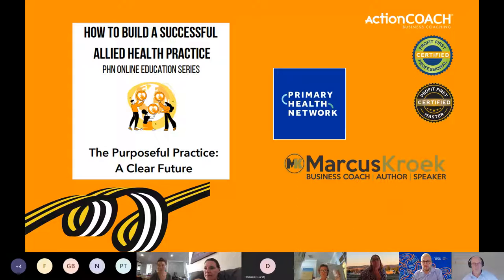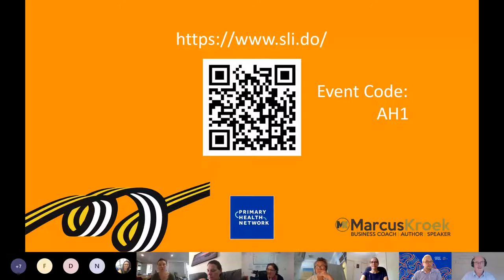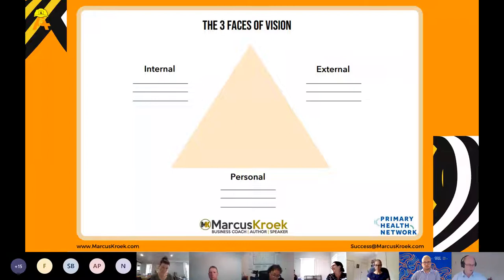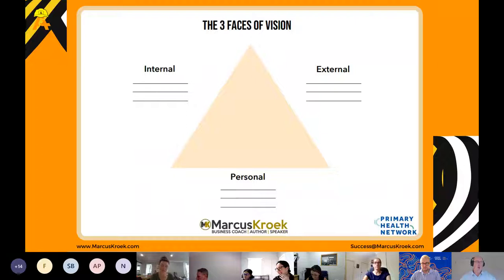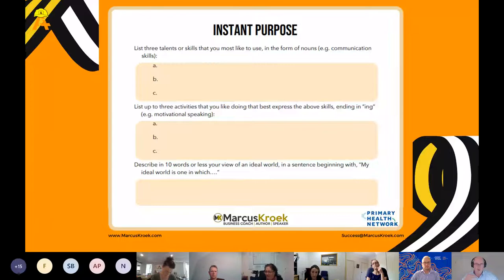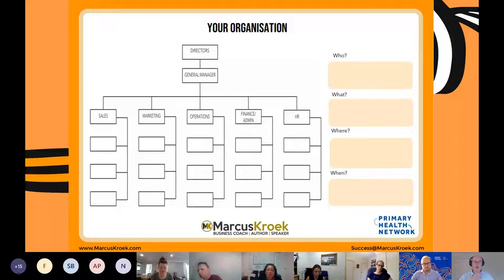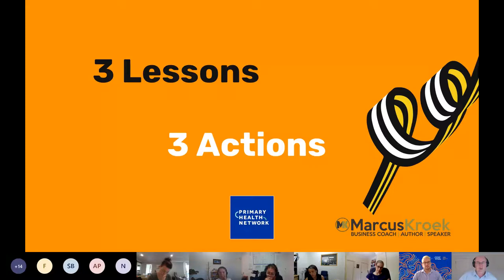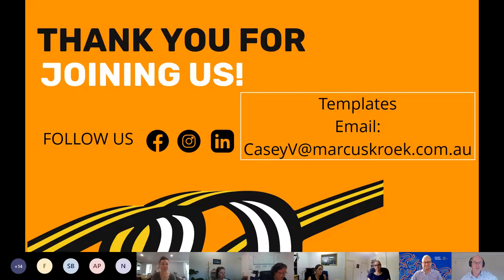How to Build a Successful Allied Health Practice: Session 1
The Purposeful Practice: A clear future
Presented on Wednesday 16th February 2022